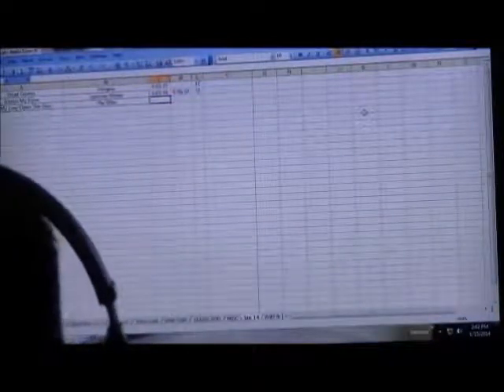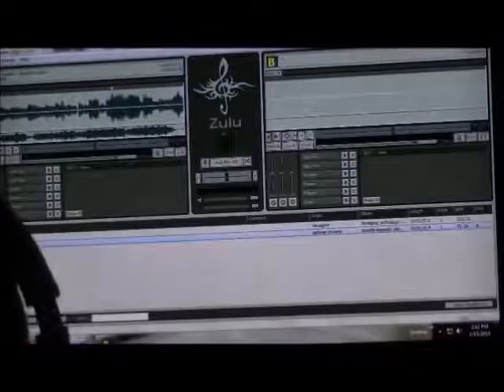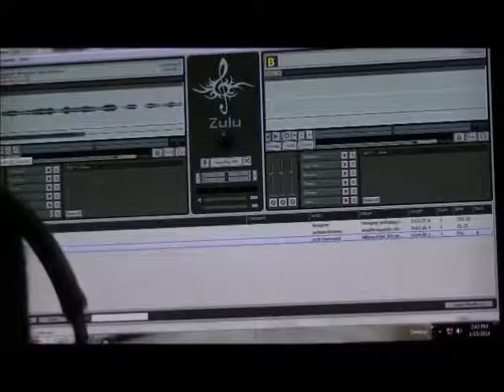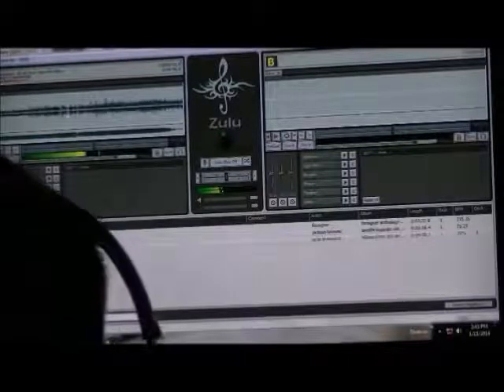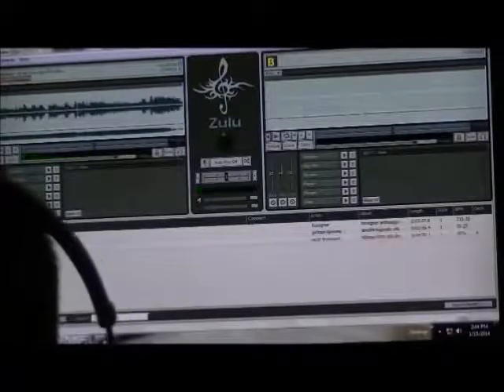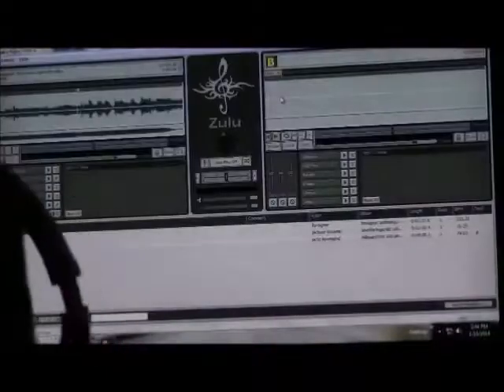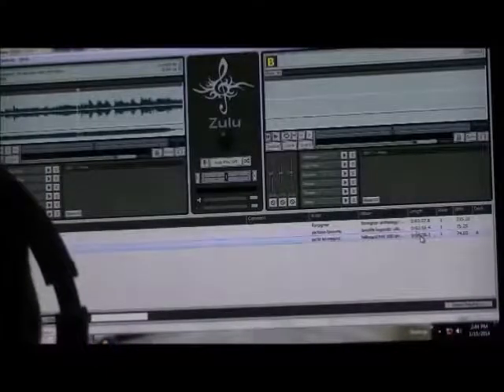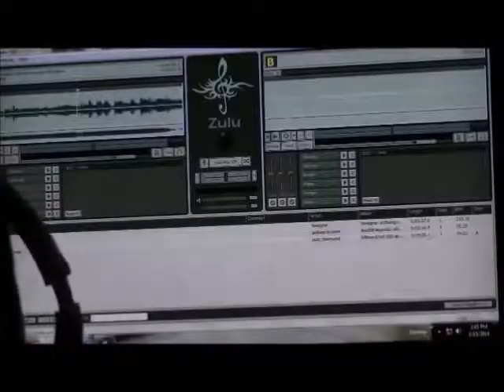How To Build A Radio Show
Here are a few steps I take to put one of my radio shows together.